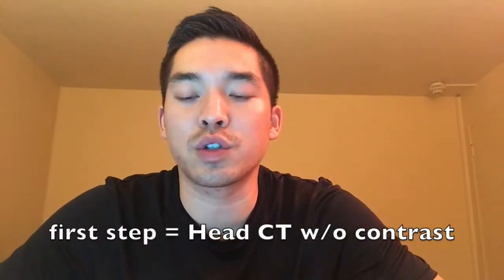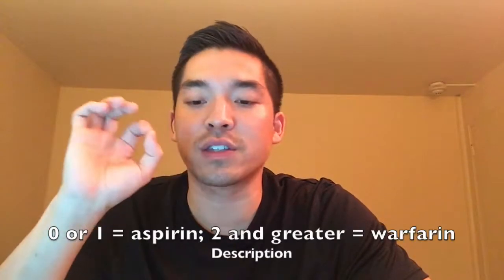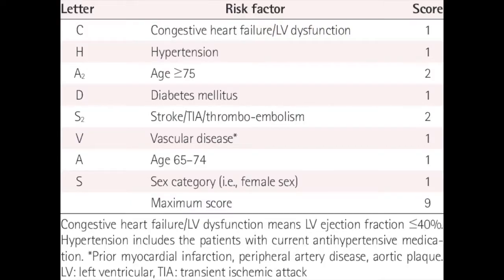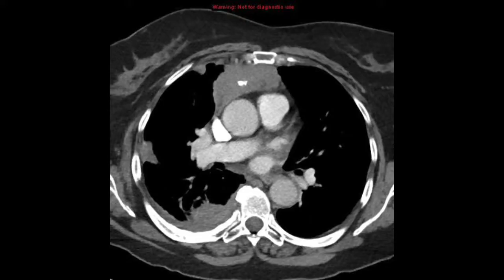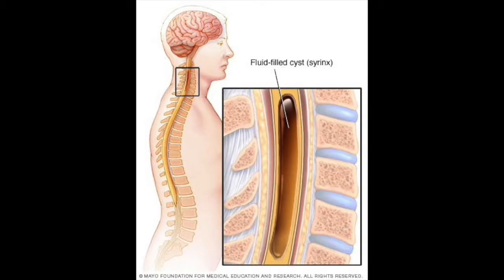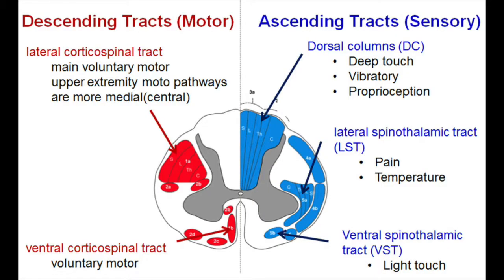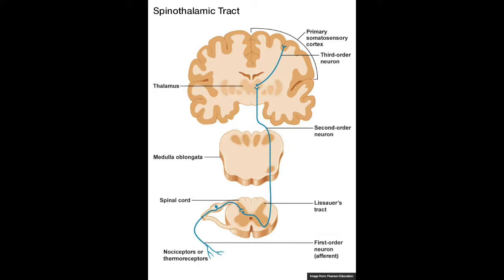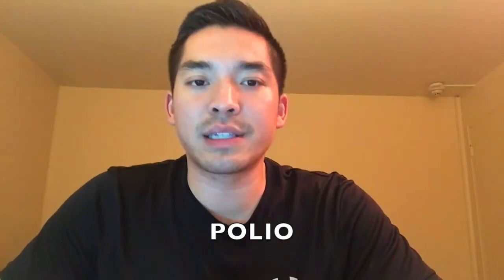Step up to Medicine High Yield: Neuro Chapter (Shelf & Step 2 CK)